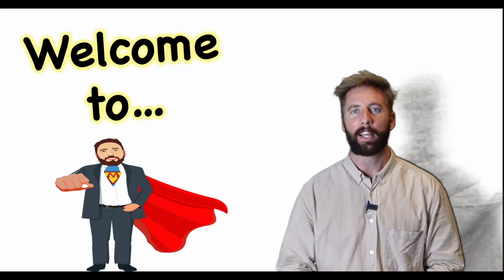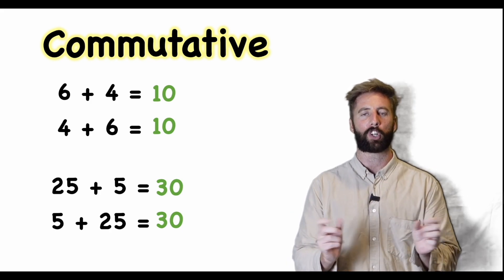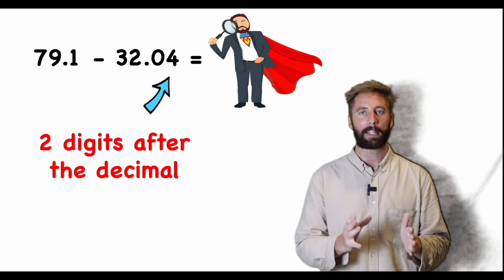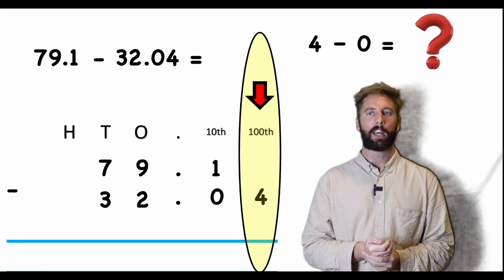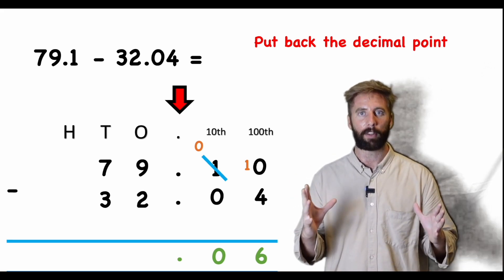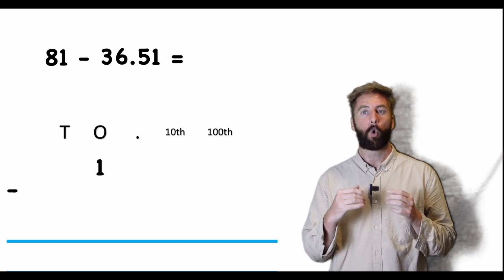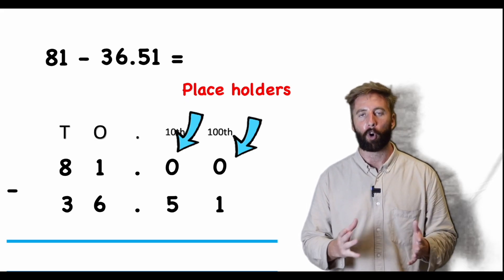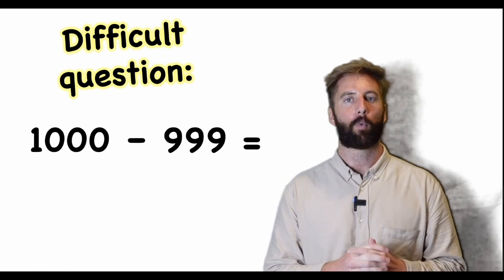HOW TO Subtract Decimals | The Maths Guy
How to subtract decimals. This is a very common KS2 style question. Understanding this is sometimes difficult as students can often make mistakes such as leaving out the place holder or not knowing which column to put the digits.

Remember.. Understanding what you are doing is more important than being able to get the right answer!